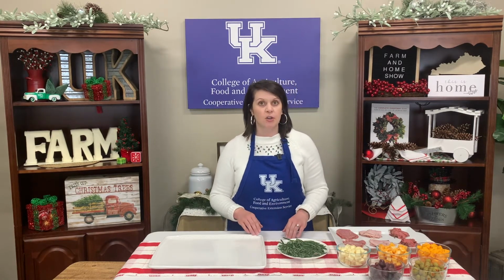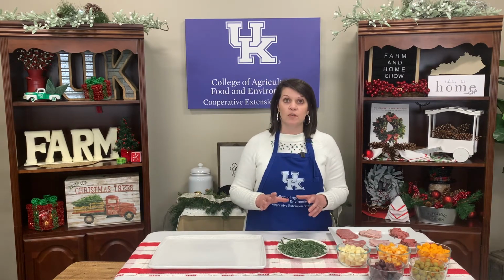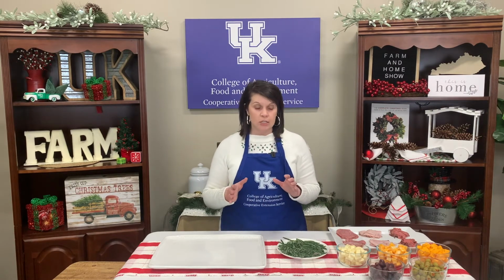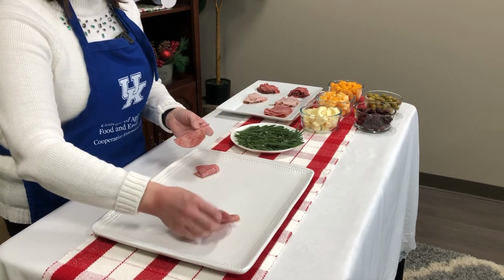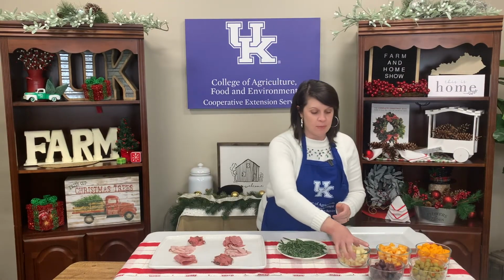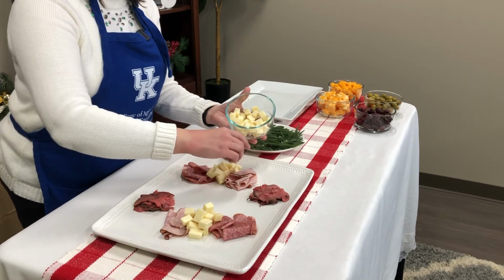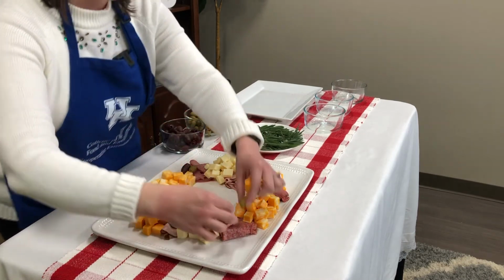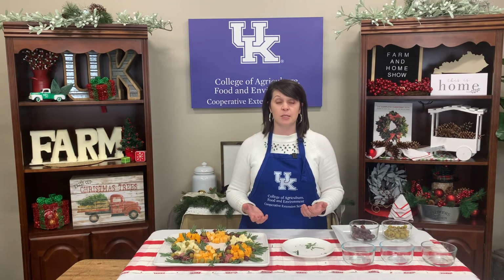Holiday Charcuterie Board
Kristin Hildabrand, Warren County Extension Agent for Horticulture shows us how to make a festive Holiday Charcuterie Board.
A fun centerpiece to make at home is a holiday wreath charcuterie board! It is simple for families to assemble together and the best part is enjoying it together. Here are the details on how to create a holiday wreath charcuterie board at home. Gather the ingredients needed to create the holiday wreath charcuterie board. Purchase 3 different kinds of thinly sliced deli meats and 3 kinds of cheeses. For our board, we selected roast beef, salami and black forest ham as our meat choices with Colby jack, mild cheddar, and mozzarella cheeses. Cut several stems of fresh herbs from your garden or purchase from the grocery store to give the look of a fresh holiday wreath. Use one single type of herb or use a mixture of herbs for added texture. Aromatic herbs that would work for the wreath could be rosemary, oregano, dill or lavender. To serves as the ornaments on a wreath, buy red and green grapes or use black and green olives. Make sure to have a plate handy to build your holiday wreath charcuterie. A round plate or a circular wooden board with a handle would help family members shape the holiday wreath charcuterie board. Next, cut up the cheese into cubes. Divide the meat and cheese options in half. Now, you are ready to assemble the holiday wreath charcuterie board. First, start with the meats. Place one type of meat at the 1:00 and the other half at the 7:00 position. Then, place the second meat option at the 3:00 and 9:00 positions. The third meat option will be located at the 5:00 and 11:00 spot. After the meat is placed, go ahead and add the cheese. Make sure that the cheese are opposite of each other on the board similar to how the meat was added. Garnish the wreath with black and green olives in pairs and in singles along the outside edge. Lastly, place the herbs around the outside and on the top as the finishing touch.